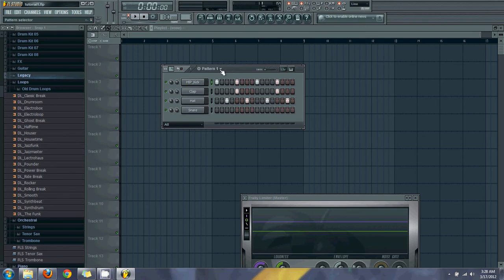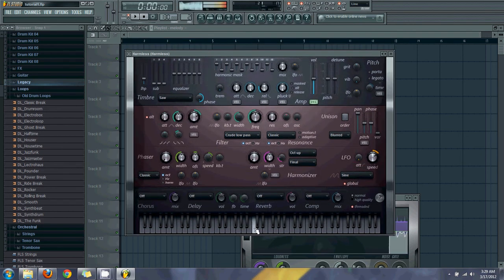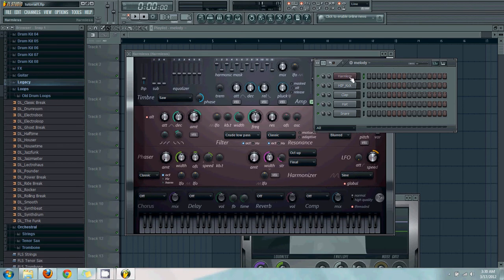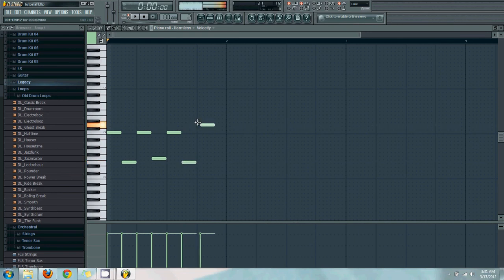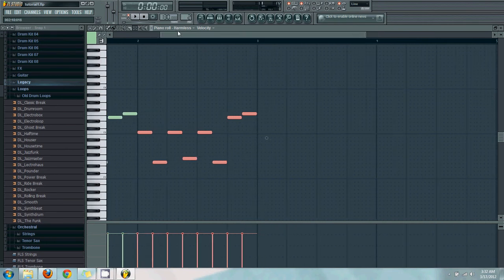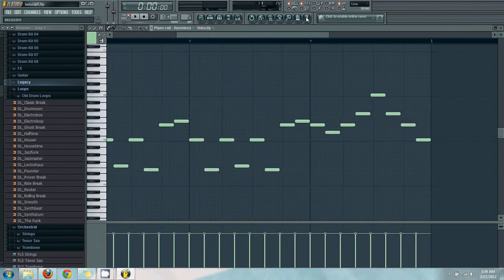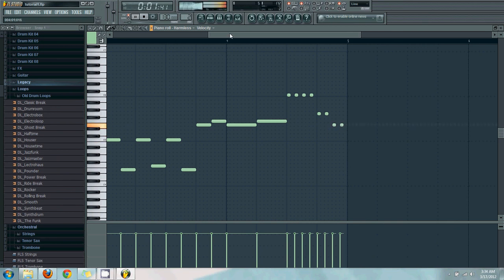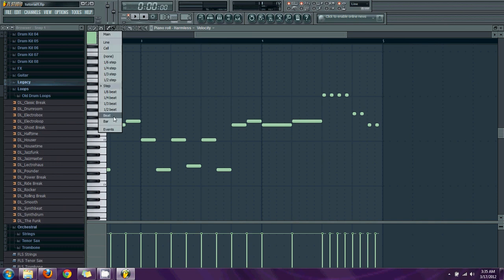FL Studio Tutorial 2 - Basic Melody Lines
Covers using the piano roll to compose melody lines using vst instruments